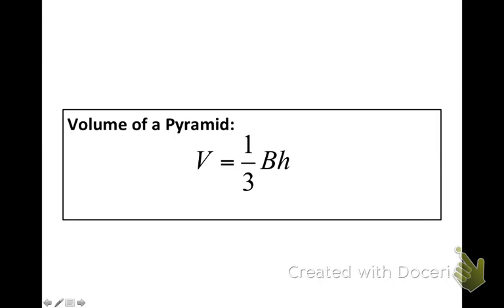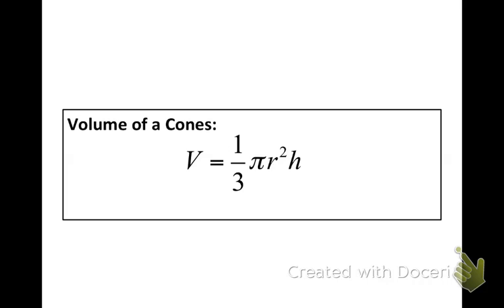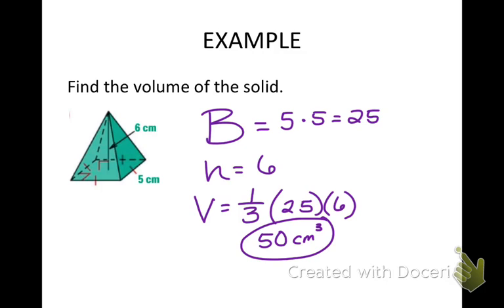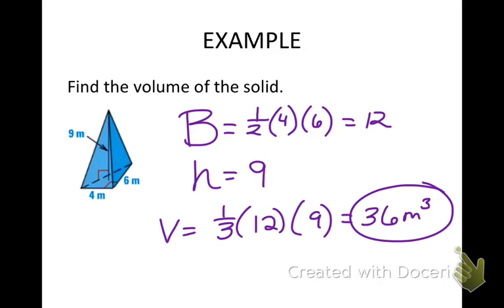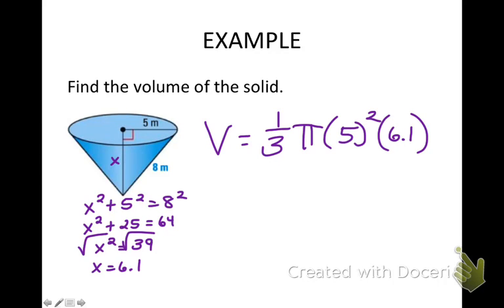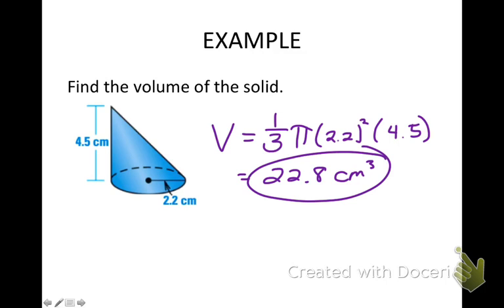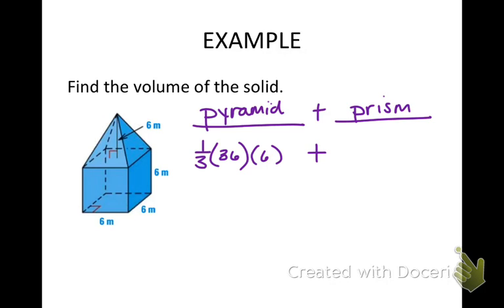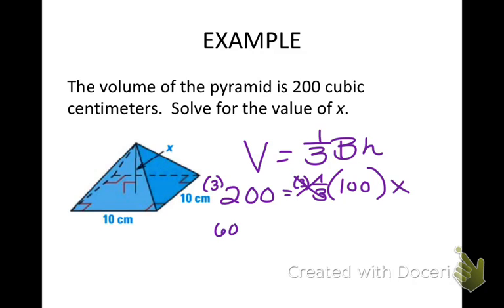5/29/18 GEO Section 12.5